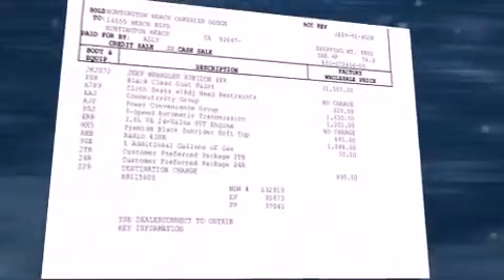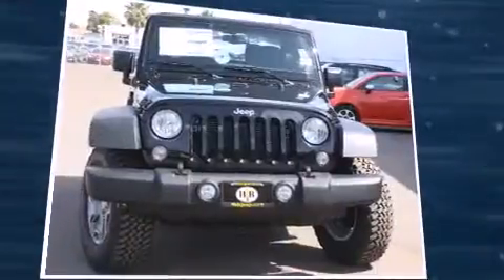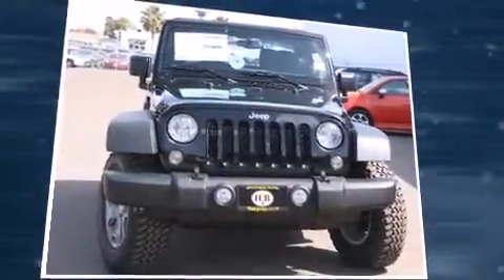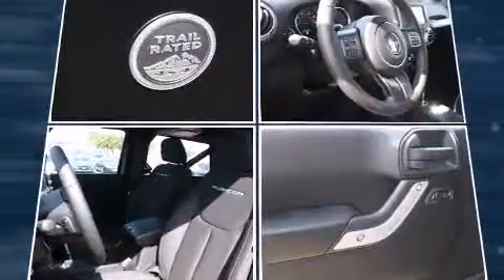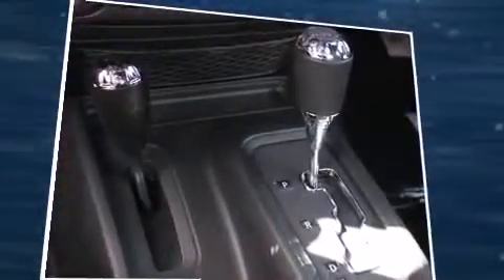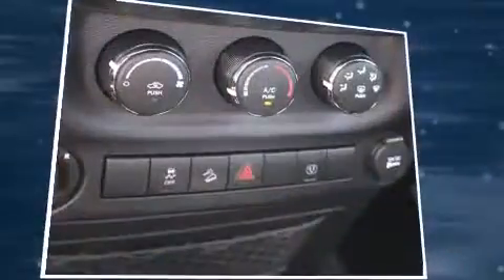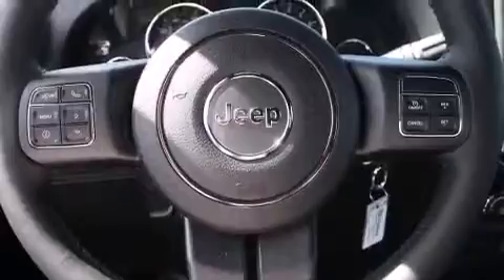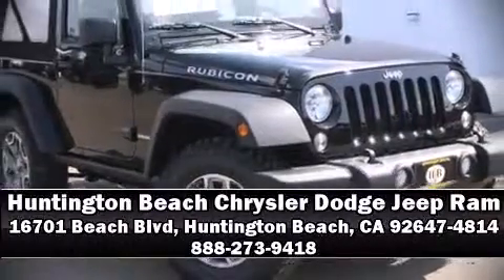2016 Jeep Wrangler Rubicon 4x4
The 2016 Jeep Wrangler. It features four-wheel drive capabilities, a durable automatic transmission, and a refined 6 cylinder engine. Jeep infused the interior with top shelf amenities, such as: variably intermittent wipers, a leather steering wheel, front bucket seats, front fog lights, skid plates, cruise control, and air conditioning. Jeep also prioritized safety and security with features such as: dual front impact airbags, integrated roll-over protection, traction control, ignition disabling, and 4 wheel disc brakes with ABS. Brake assist technology provides extra pressure when applying the brakes. We have a skilled and knowledgeable sales staff with many years of experience satisfying our customers needs. They'll work with you to find the right vehicle at a price you can afford.